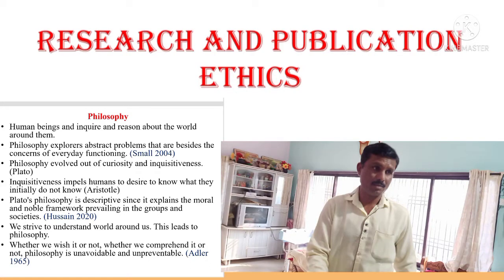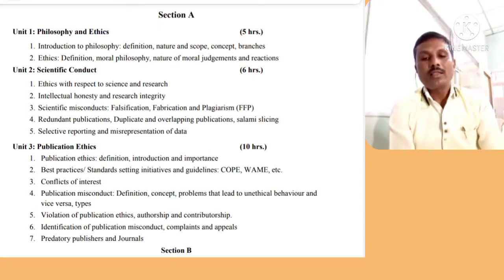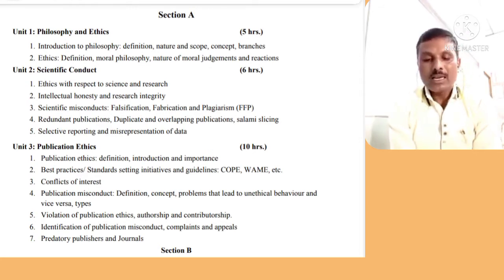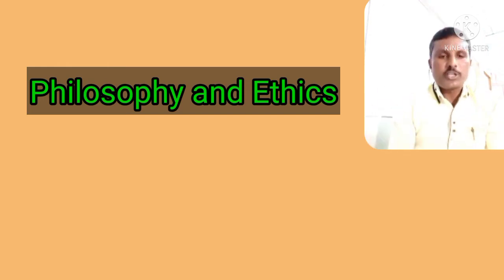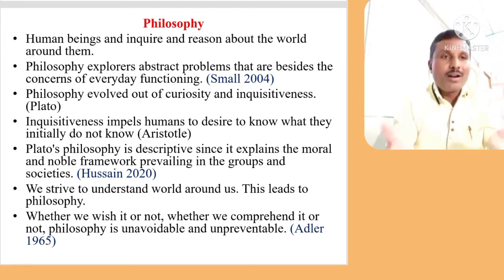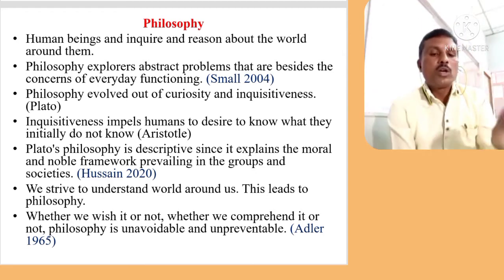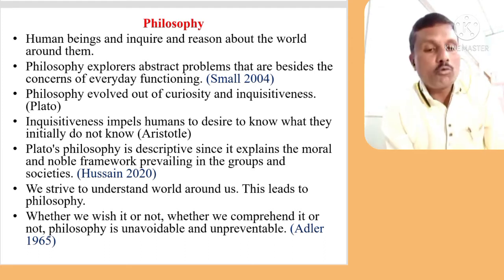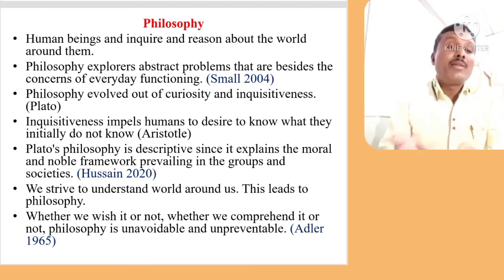Research and Publication Ethics# (part 1)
This video is about philosophy and Ethics